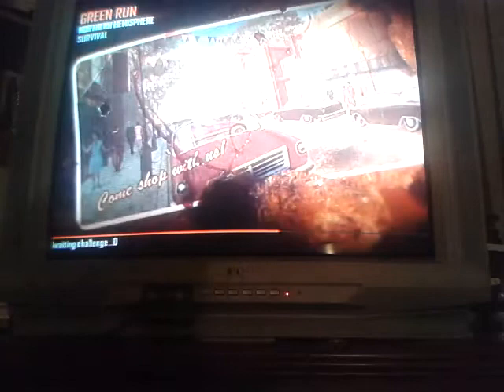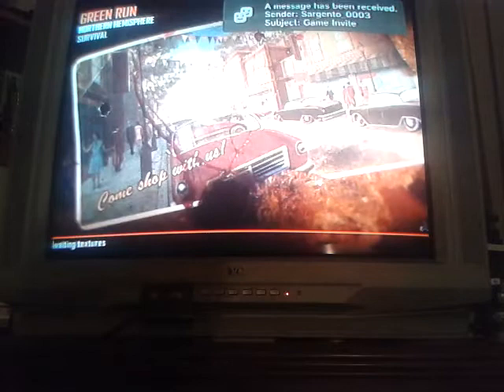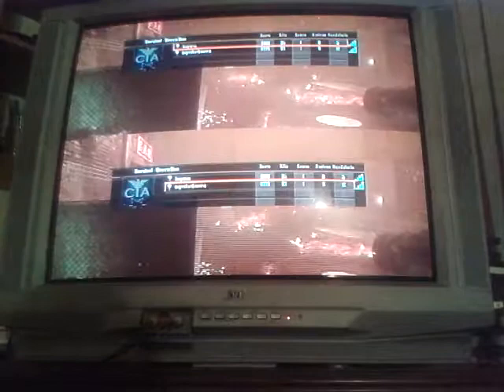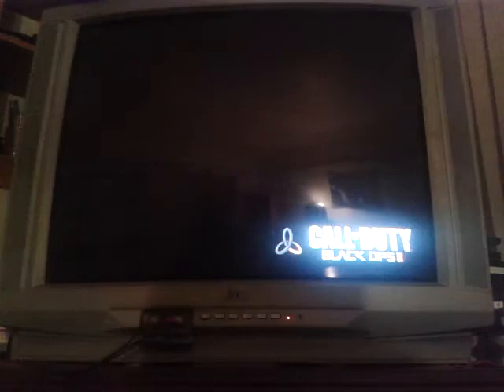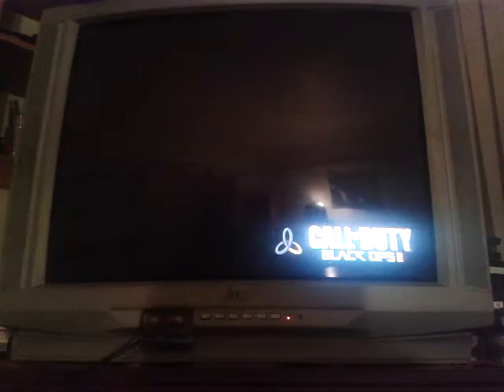Episode 2 mp5 and ballistic knives pap series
Like sub rate comment favorite for more